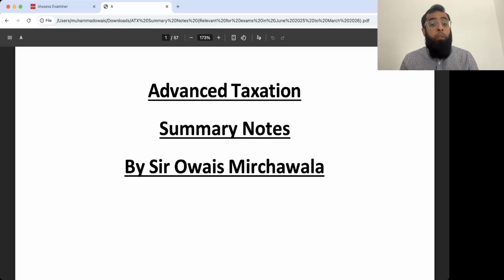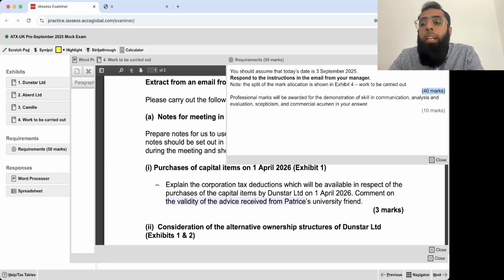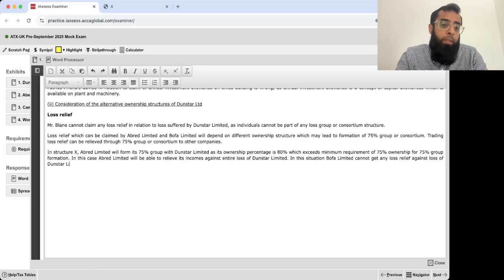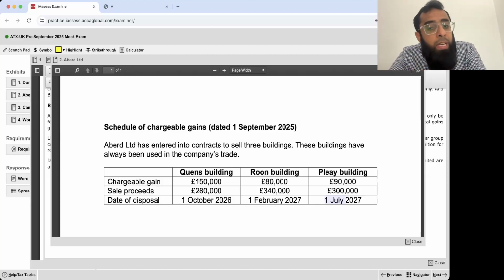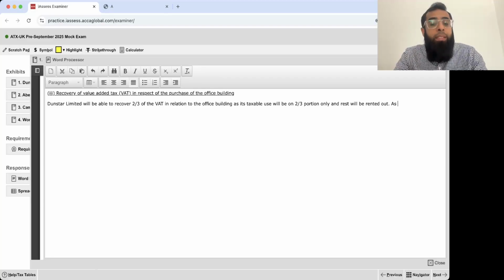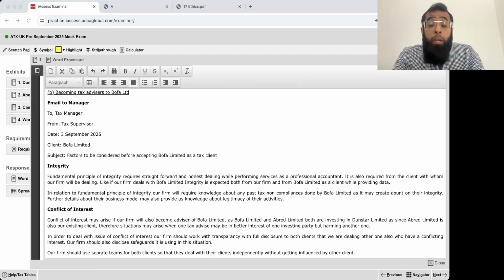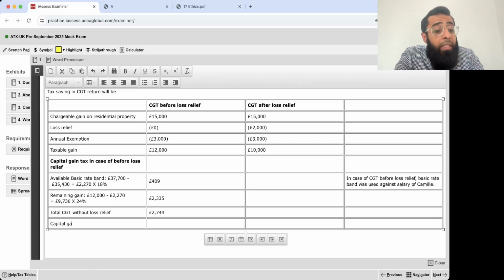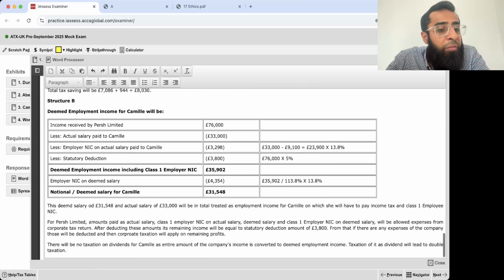ACCA ATX Pre-Mock for September 2025 Exam Attempt | Question 1 Full Analysis by Owais Mirchawala |P6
ACCA ATX Pre-Mock Exam For September 2025 Exam Attempt. In this video, Sir Owais Mirchawala provides a complete analysis of Question 1 of the Official ACCA ATX Pre-Mock Exam for September 2025. This detailed session will help you understand examiner expectations, improve exam technique, and gain confidence for your September 2025 exam attempt.

Sir Owais Mirchawala, with over 15 years of experience and 32 exam sessions taught, has guided 71+ students to nationwide and worldwide top positions in ACCA Advanced Taxation (ATX P6). His practical exam strategies, realistic mocks, and clear solutions have helped thousands of students succeed.

👉 Watch till the end for key insights and exam tips.